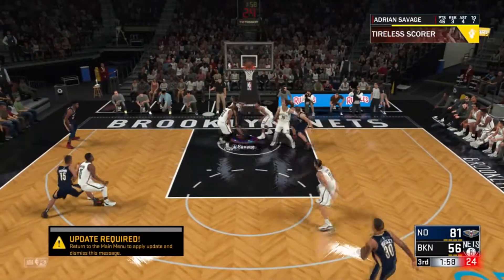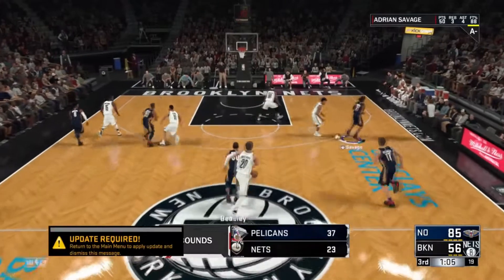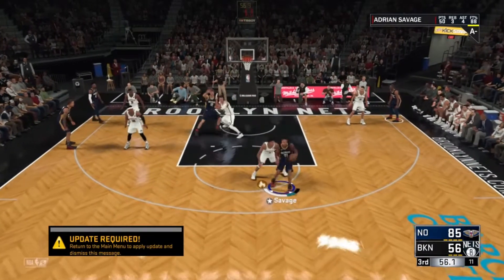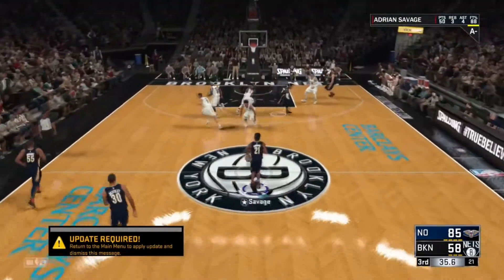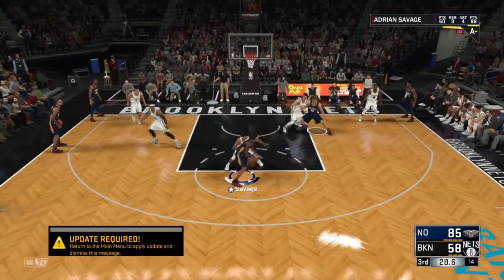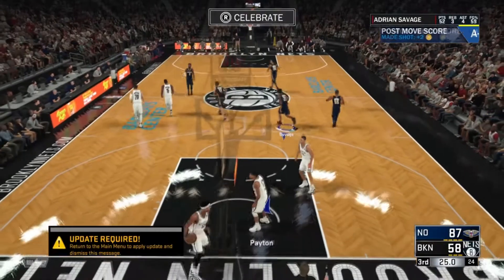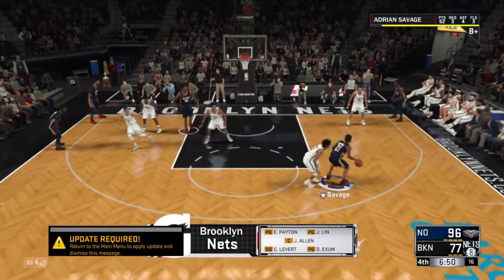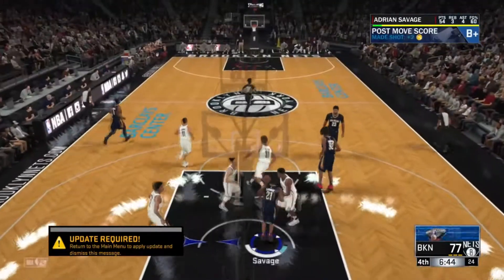EASIEST WAY TO GET POST SPIN TECHNICIAN HALL OF FAME(FASTEST WAY TO GET POST SPIN TECHNICIAN HOF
We are some hype beast so lets try to meet our like goal of 1 lol.